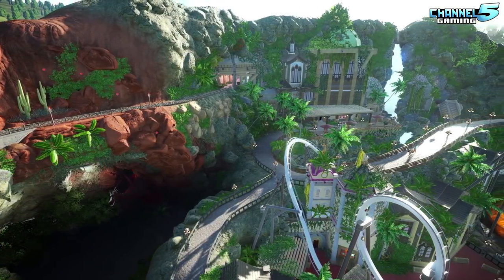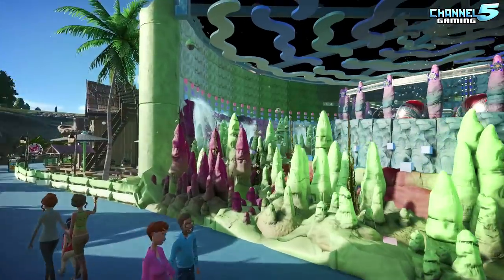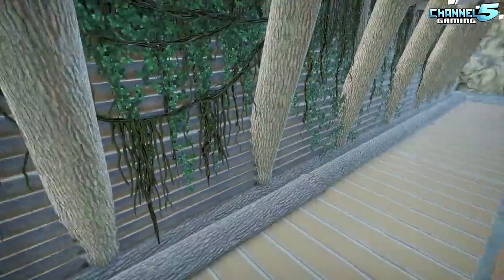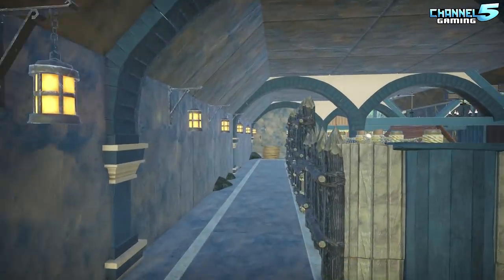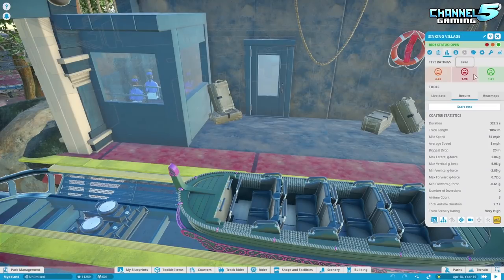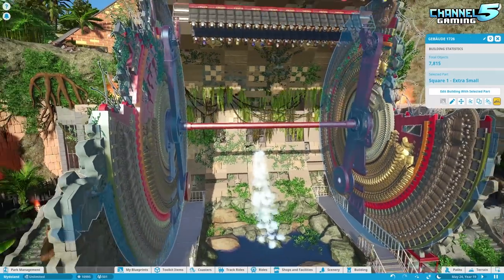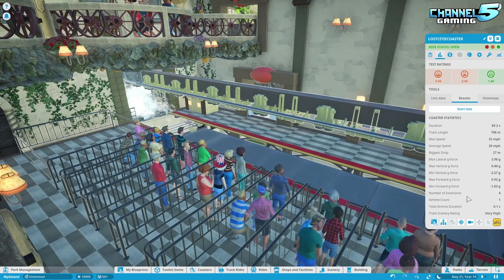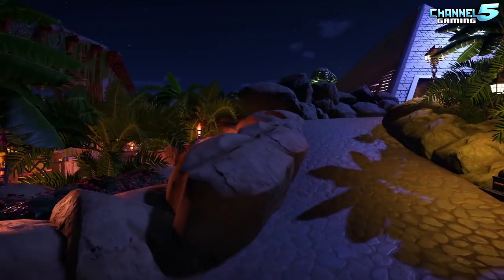Mydoland! Park Spotlight 166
Mydoland by Mydorrka (Themepark with three theming areas: Lost City (Adventure) / Oceanic (Marin) and Sinking Village (Spooky). Diverse flat and coaster rides. 192.176 parts
Created by Mydorrka